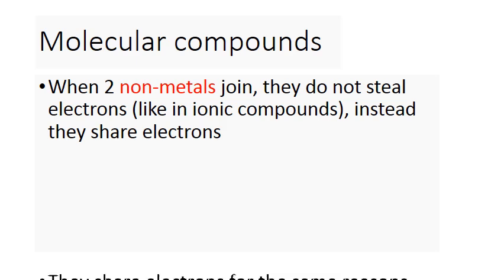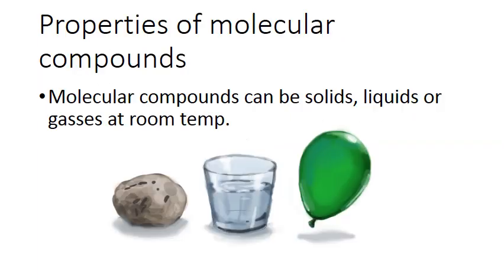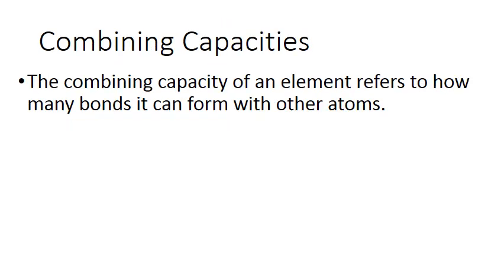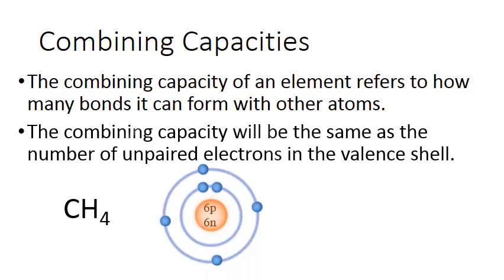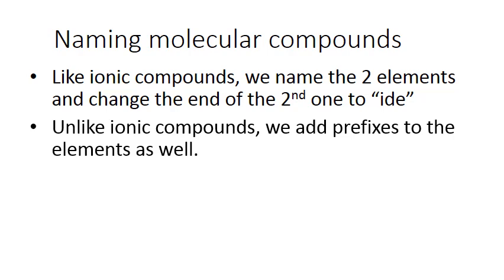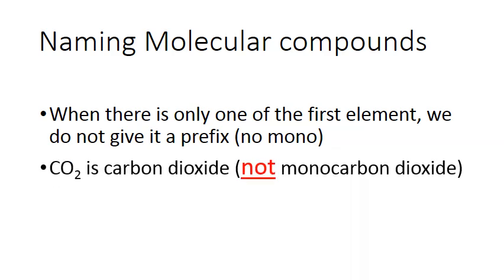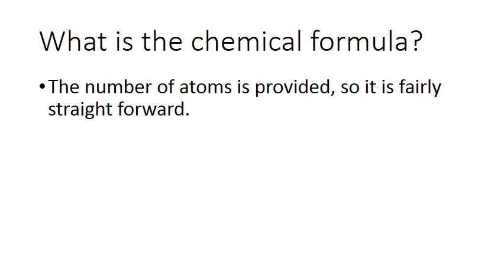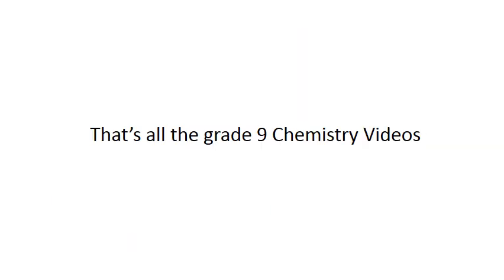Grade 9 Chemistry Lesson 12 Molecular Compounds